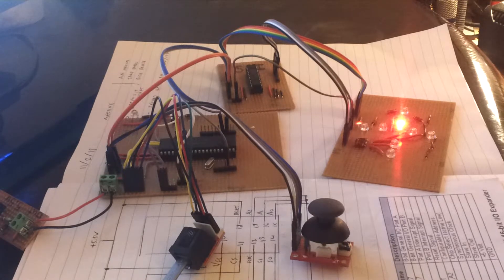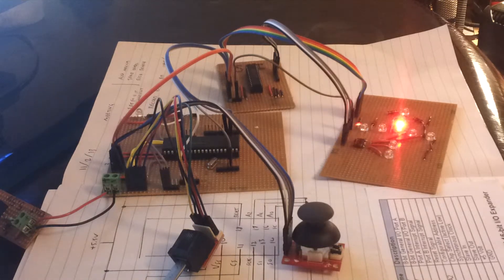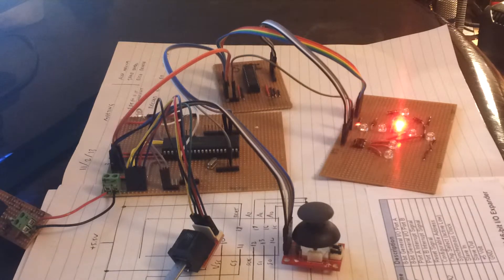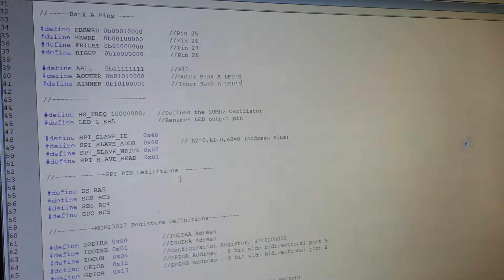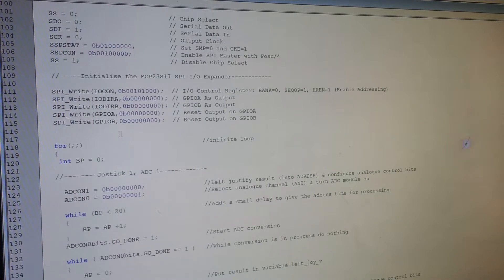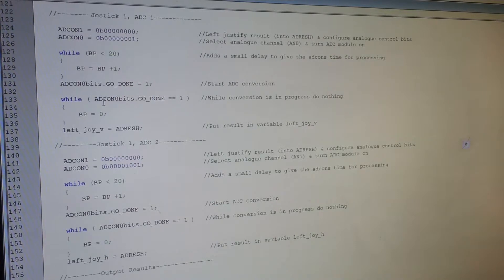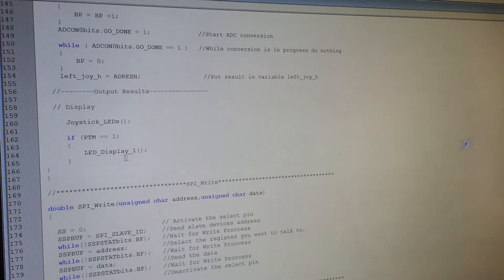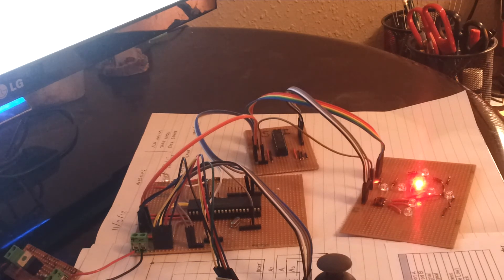SPI Communication Between A PIC Microcontroller And Port Expander - Part 1.mp4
PIC16F877A Microcontroller & MCP23S17 Port Expander